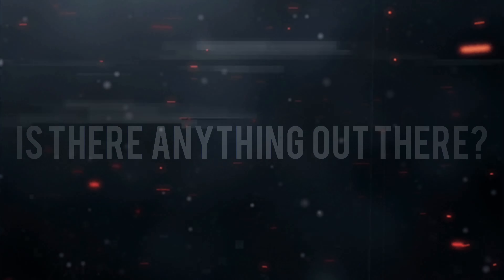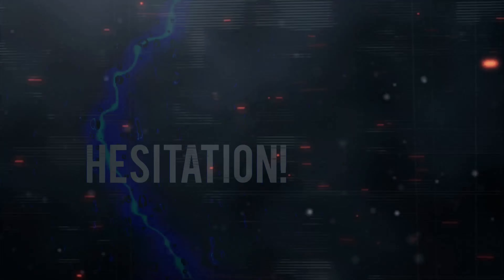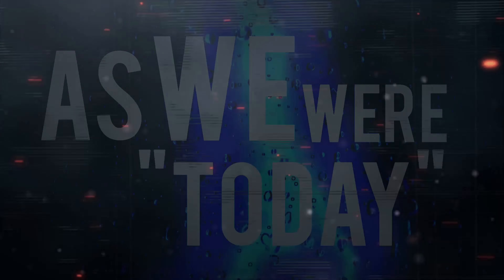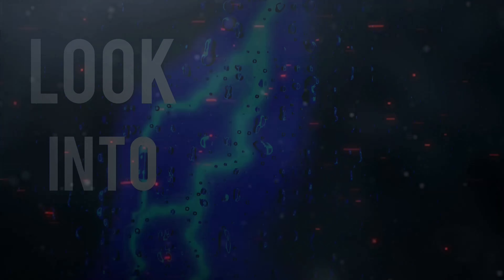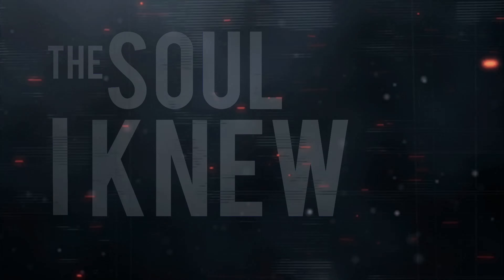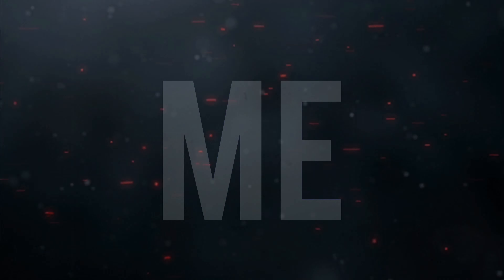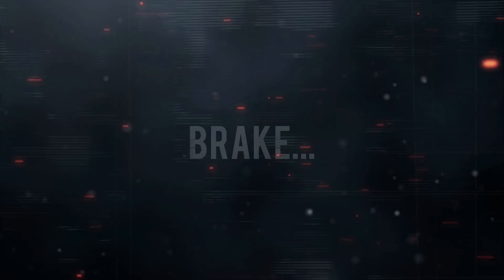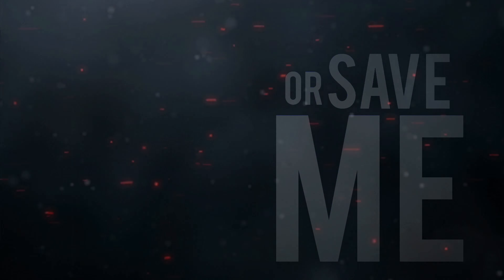Ignite The Sun - Dream of Us (Official Lyric Video)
Ignite The Sun - Dream of Us
Vocals and Lyrics by Maja Kekas Kolarić and Sandi Knezevic
Recorded by Ignite The Sun
Mixed and mastered by Daniel Zolotic